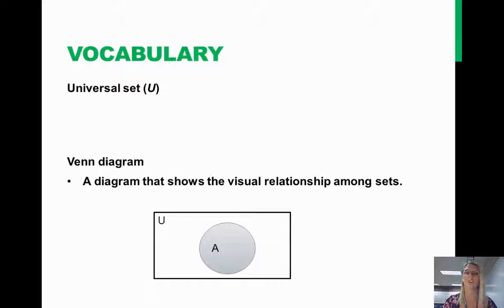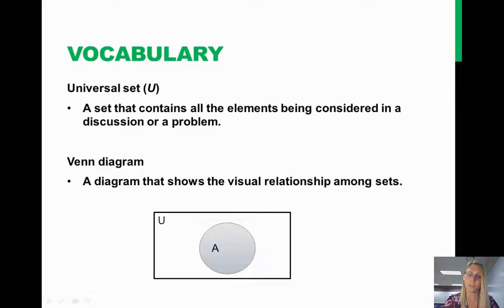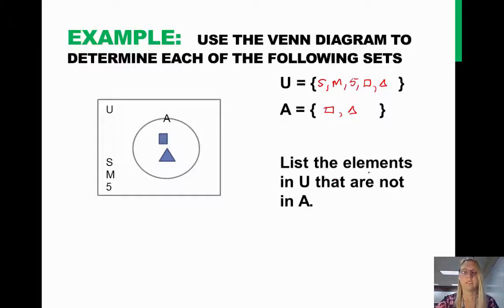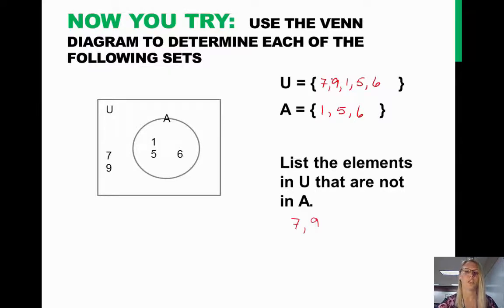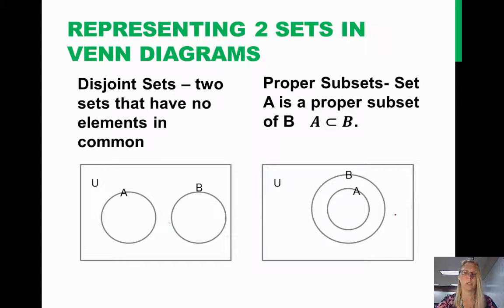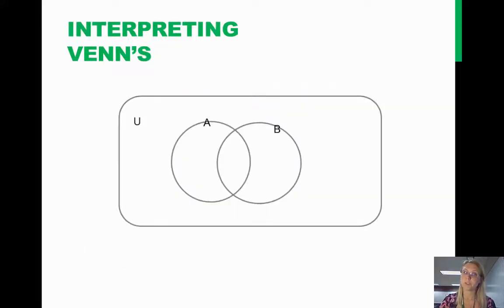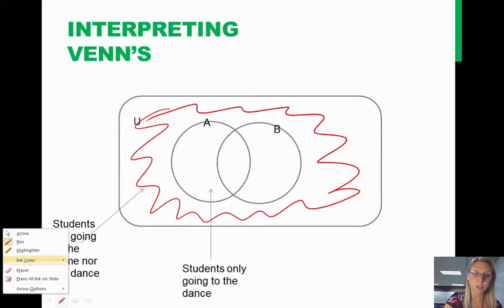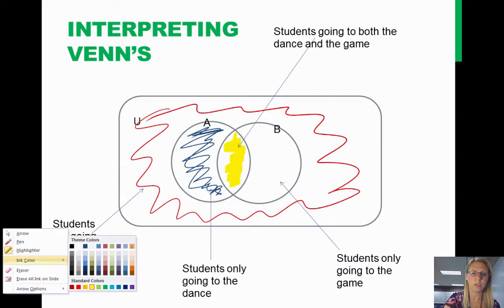2 3 pt1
Show how to use venn diagrams with set theory